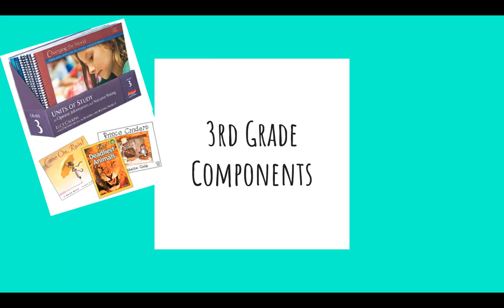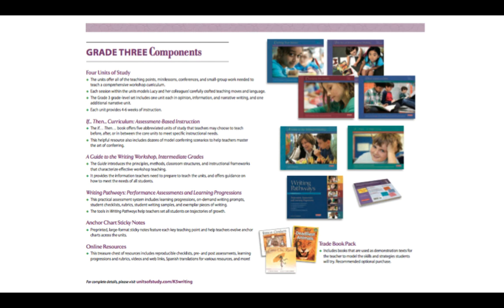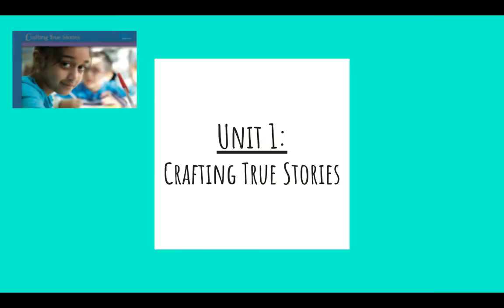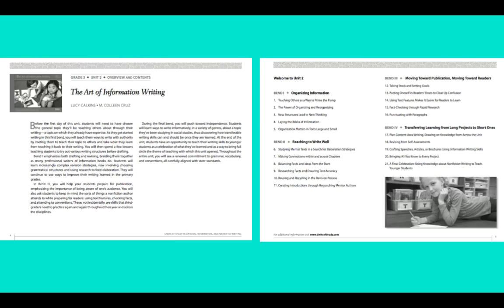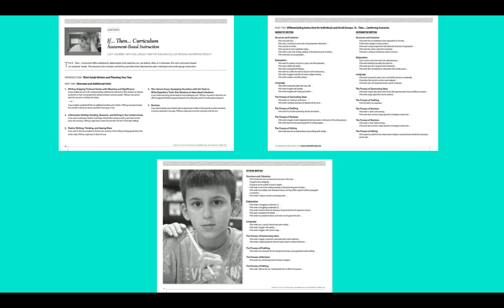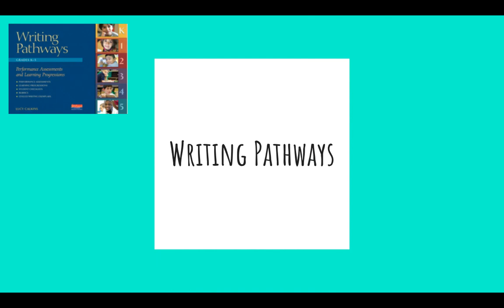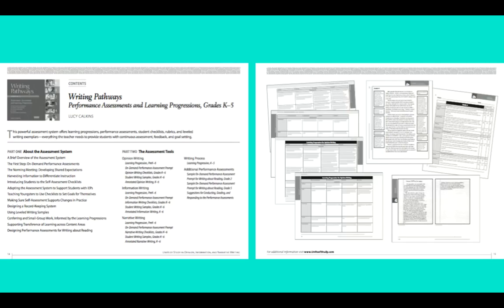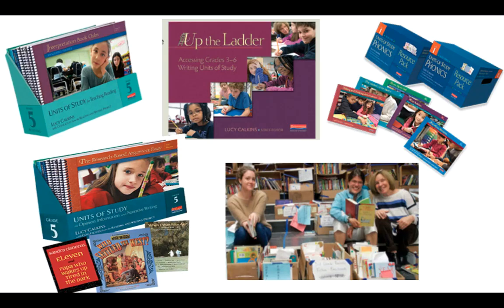Writing Units of Study- Third Sampler